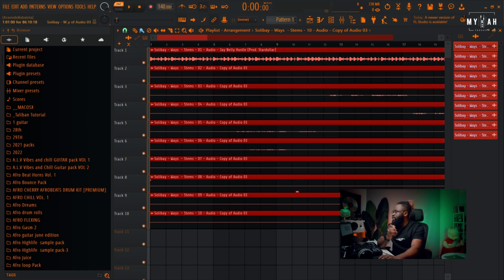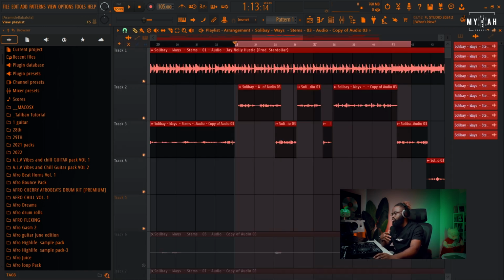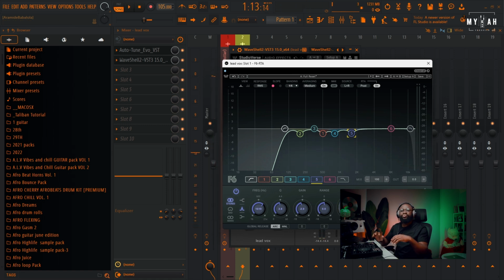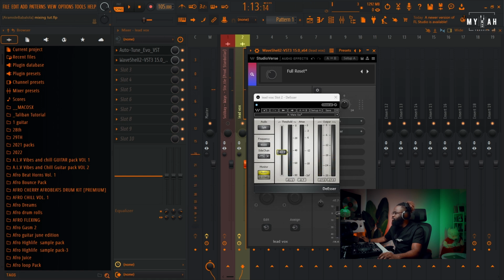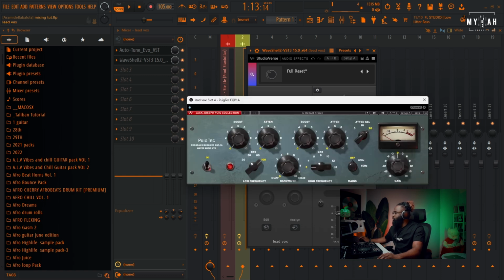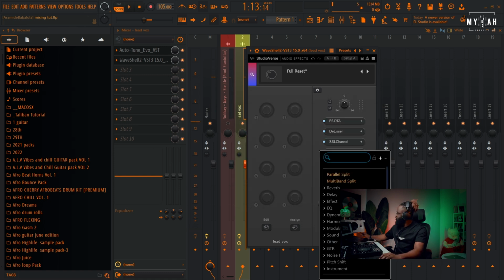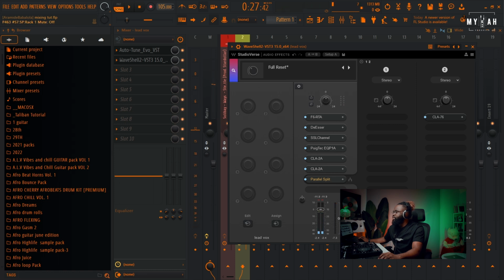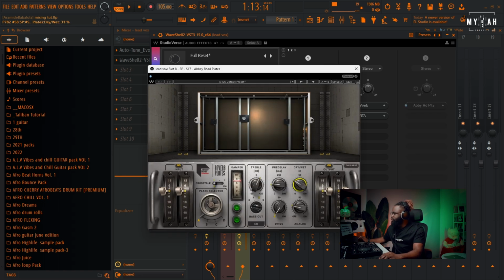How to Mix Afro Beat Lead Vocals | Fl Studio Tutorial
In this video, I showcase how you can easily Mix an Afro Beat Lead vocals. Hope you enjoy it.

00:00 Intro
01:00 Tempo
03:05 Autotune
05:00 EQ
11:30 Compression
15:20 Sends
18:42 Full Vibe
21:36 Out row